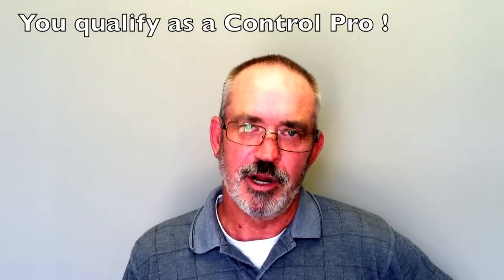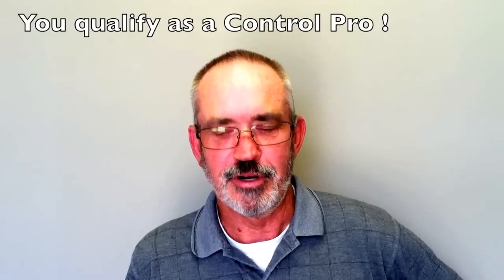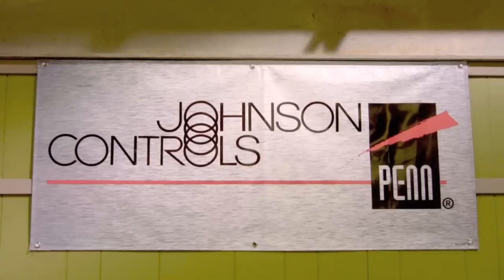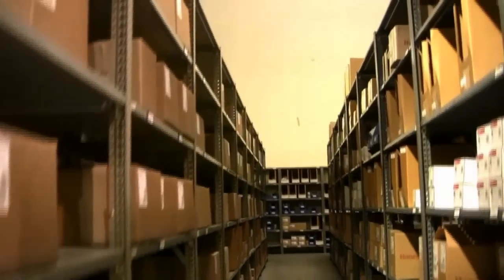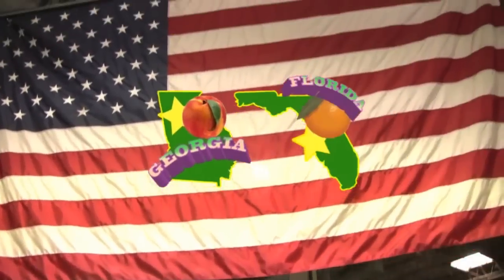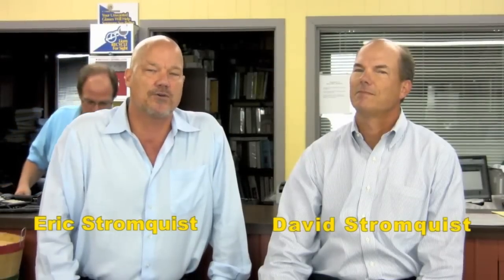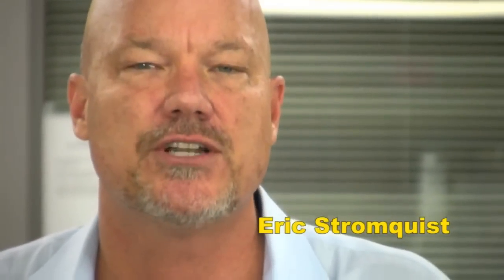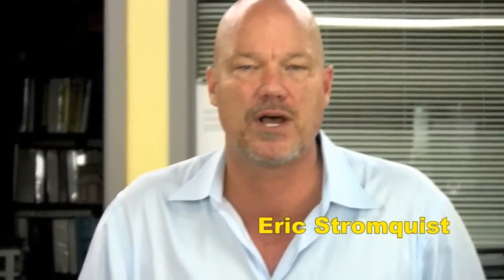HVAC Control Pros Reviewing Products: Honeywell Variable Frequency Drives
Check out what Mike Crews owner of HVAC Environmental Solutions has to say about the Honeywell VFD. Mike has worked for over thirty years with Variable Frequency drives including ABB.